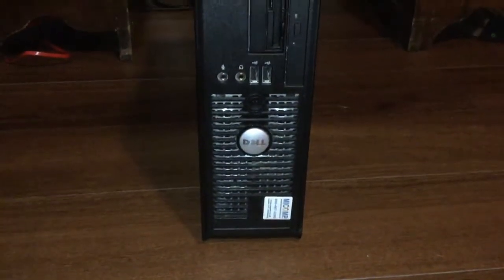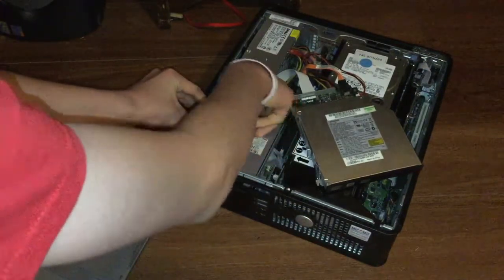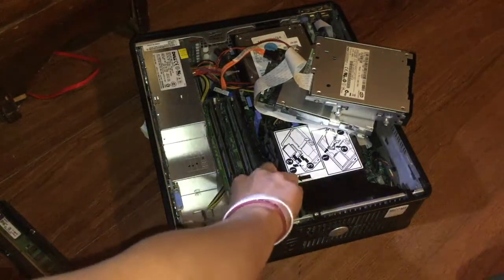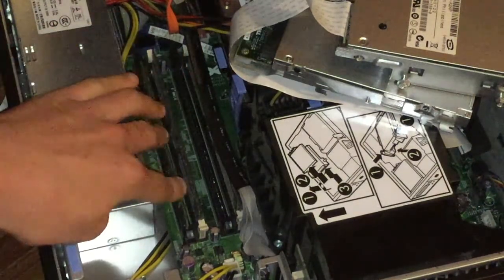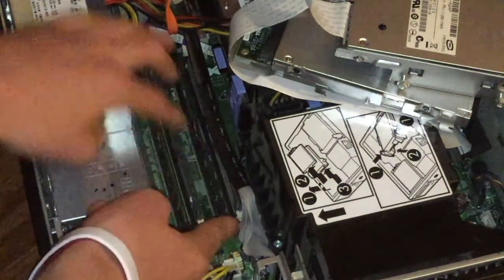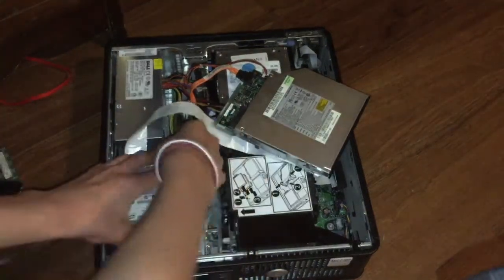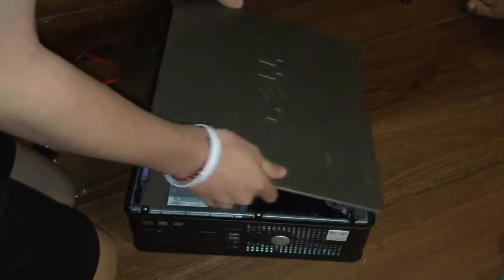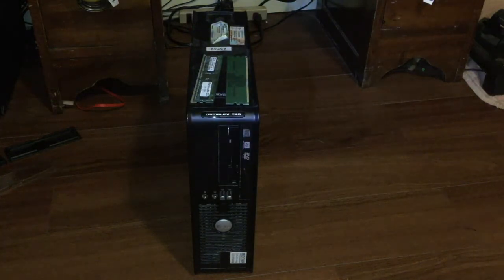Dell Optiplex 745 Ram Upgrade!